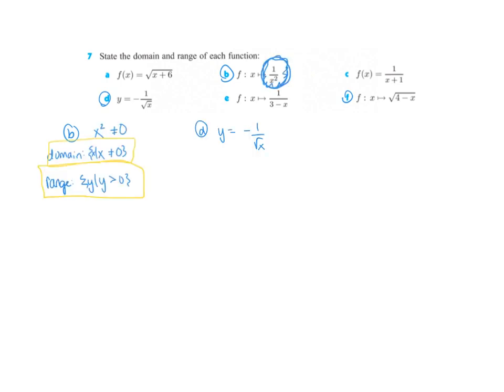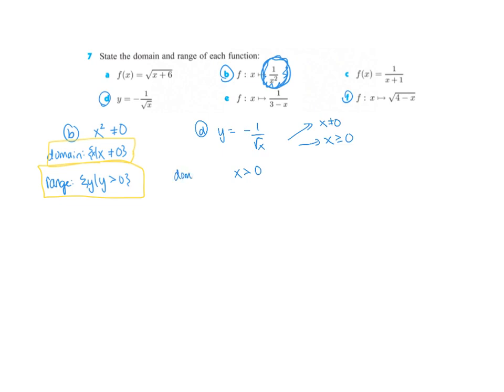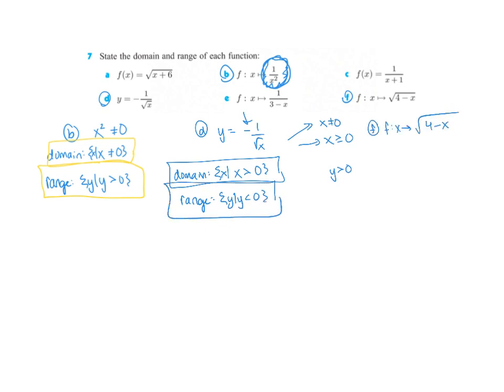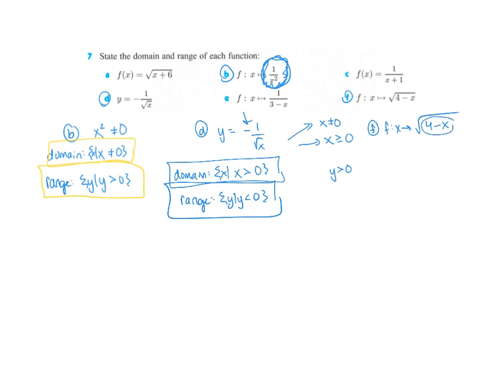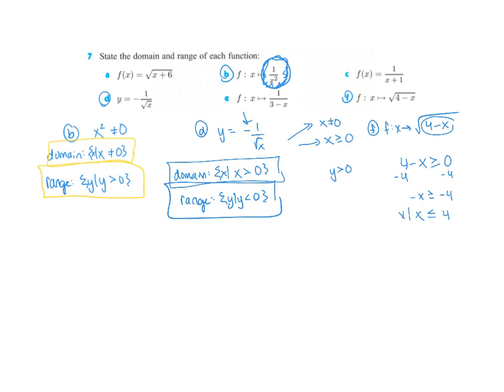M. Missed Topic 2 - Domain & Range #7